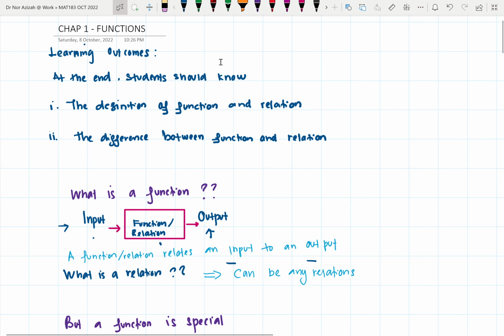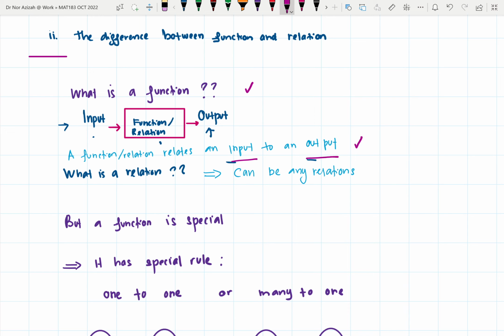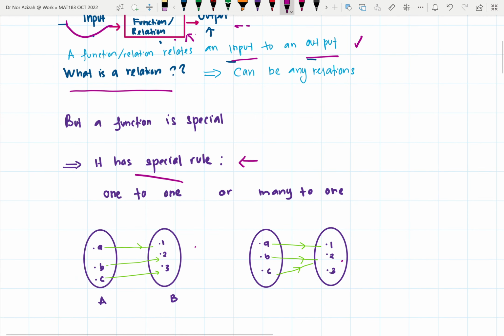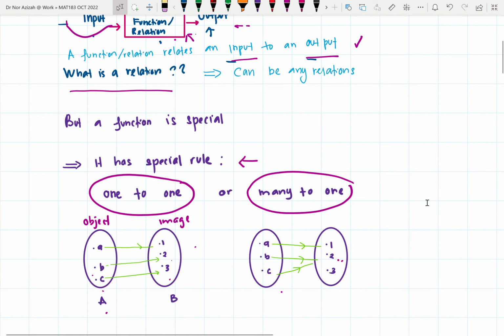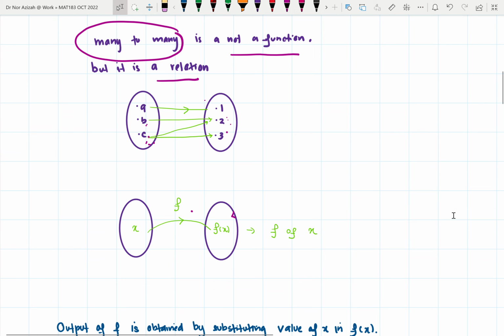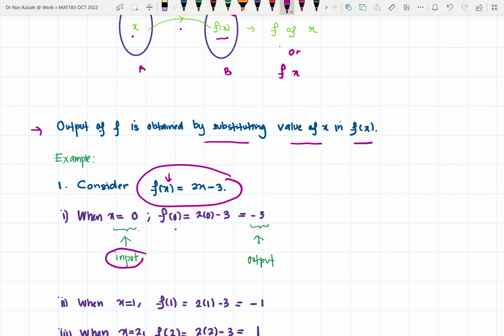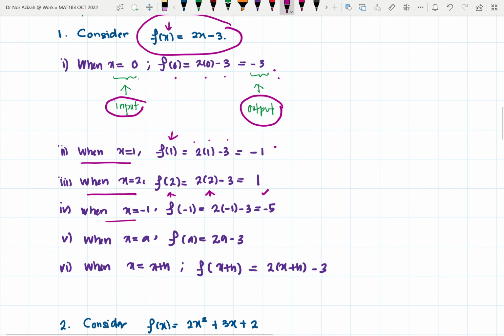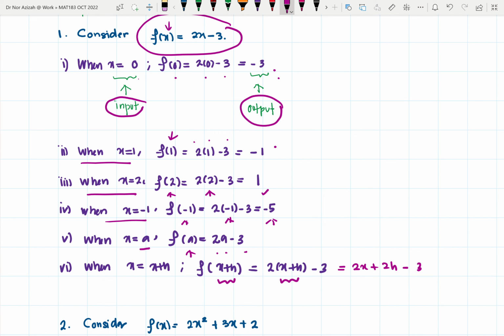1.Chap1 MAT183 Definition of functions and Ex 1